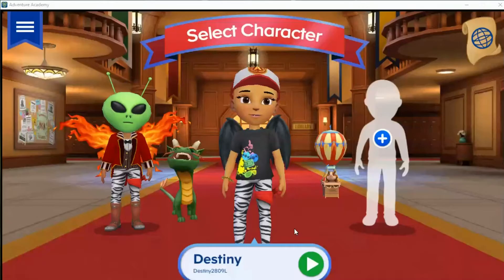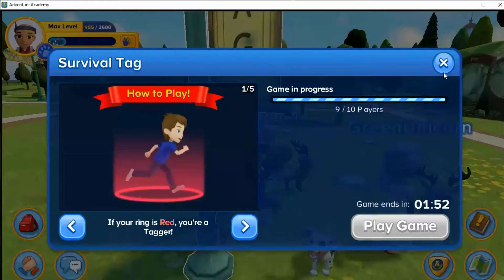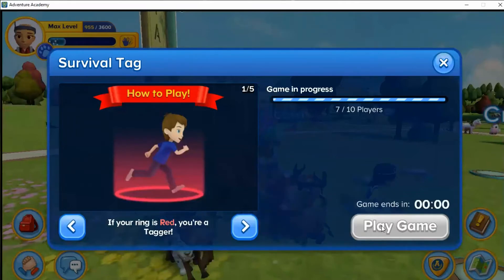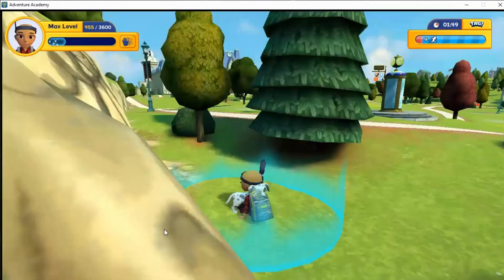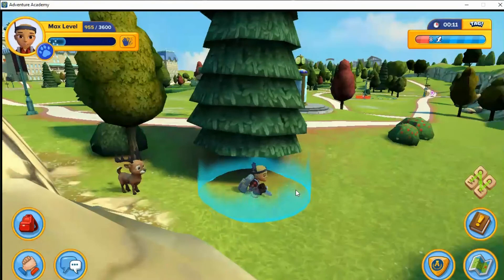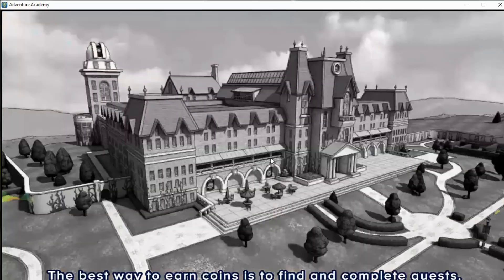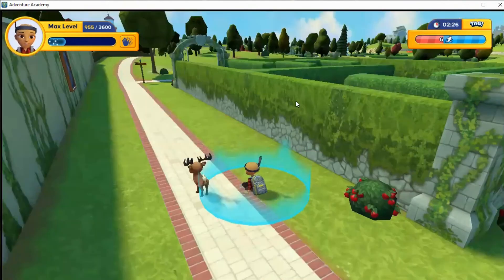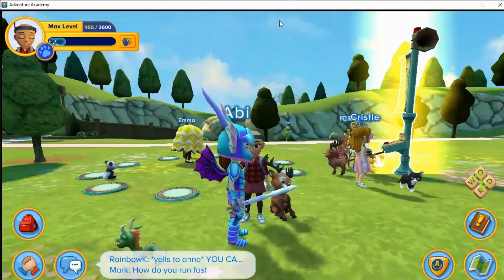The Best Hiding Spots in Tag - Adventure Academy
In this video, I will be showing you great hiding spots in tag so you can be the sole survivor every time!